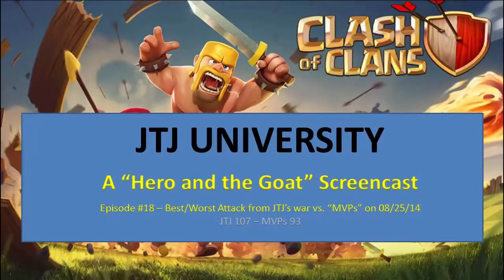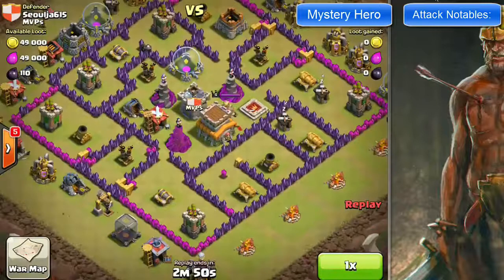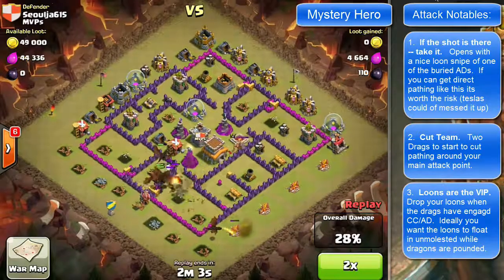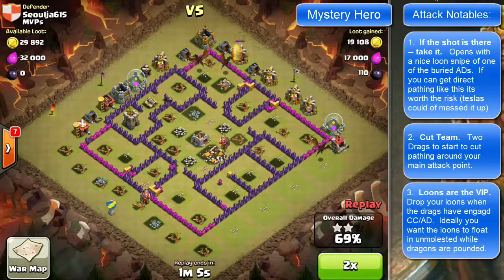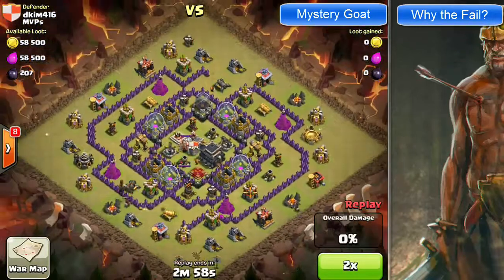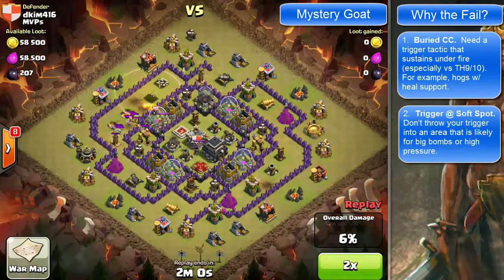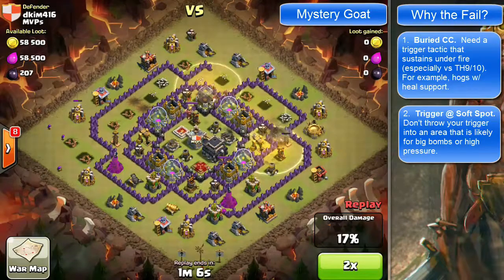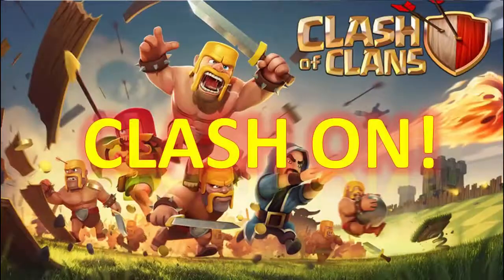Clash of Clans -- Hero and the Goat -- JTJ vs "MVPs" (08/25 CW)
Greetings clashers!

Here is a new "Best & Worst" a.k.a. "Hero and the Goat" screen cast for our most recent war against the "MVPs" clan on 08/25 (won 107-93 in 45v45; 35-4-1 now overall).

Notables covered:

*  Hero - Our hero goes off book in a Dragoon attack doing a nice early snipe loons. Plus a nice cut and loon protect on the main army.
*  Goat - Our goat shows us why having a plan to EFFICIENTLY take out the clan castle troops is JOB ONE!

CLASH ON!